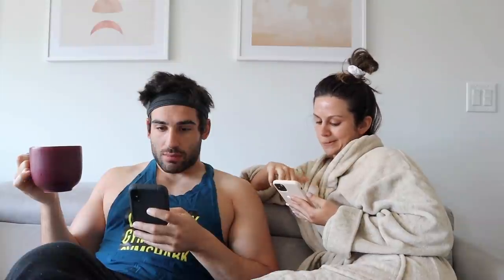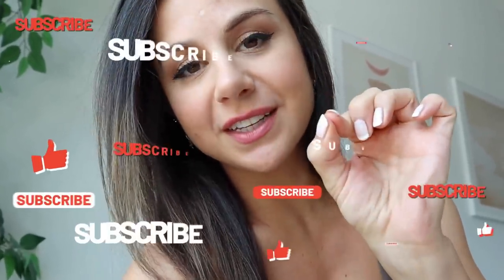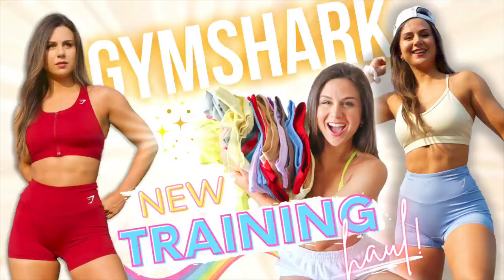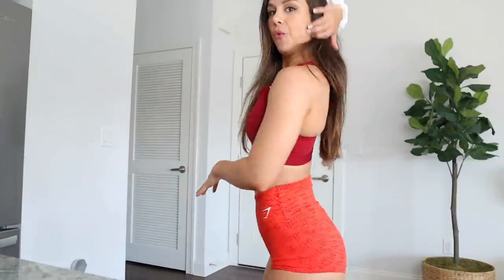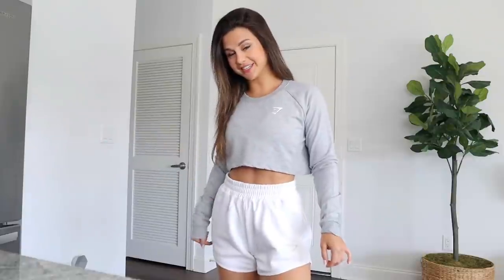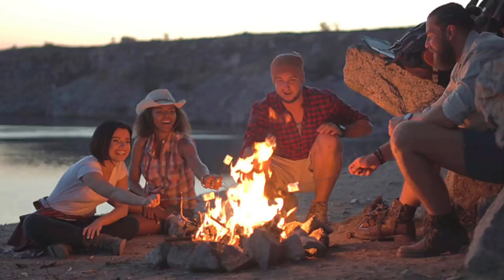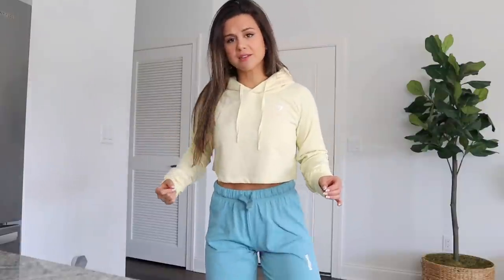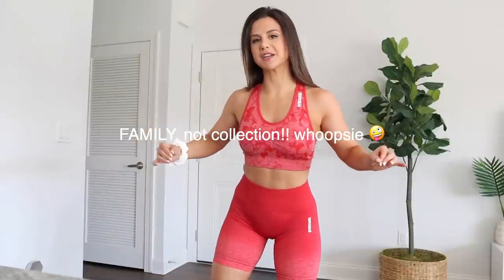GYMSHARK MIX & MATCH! NEW GYMSHARK TRY ON HAUL! | GYMSHARK TRAINING, MERCURY, APEX | SUMMER EDITION!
Hey boos! Coming at you today with another Gymshark mix and match! We’re talking a ton of new Gymshark releases, including, but DEF not limited to, Gymshark Training, Mercury, Apex, Adapt Camo, Gymshark Ombre, & more! Hopefully this video can give you some Gymshark ootd inspo and keep your summer gym style on point!!

Chapters-
Intro - 0:00 - 2:35
Gymshark Training- 2:35 - 4:00
Gymshark Ombre + Apex - 4:00 - 5:22
Gymshark Training + Flex - 5:22 - 6:43
Gymshark Training + Crest- 6:43 - 8:01
Gymshark Training + Speed- 8:01 - 9:40
Gymshark Training + Mercury- 9:40 - 11:26
Gymshark Training + Pause - 11:26 - 12:29
Gymshark Camo + Ombre- 12:29 - 13:40
Gymshark Training + Adapt- 13:40 - 15:18
Gymshark Adapt Marl + Training- 16:09 - 17:21
Gymshark Apex + Training - 17:21 - 18:51
Outro- 18:51 - 20:37

*Height: 5' 3"
*Bust: 31"
*Waist: 25"
*Hips: 37"
*Inseam: 25"